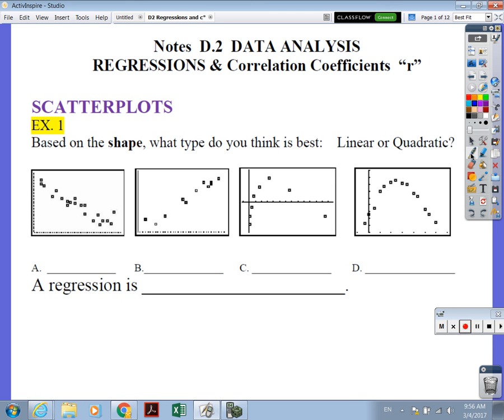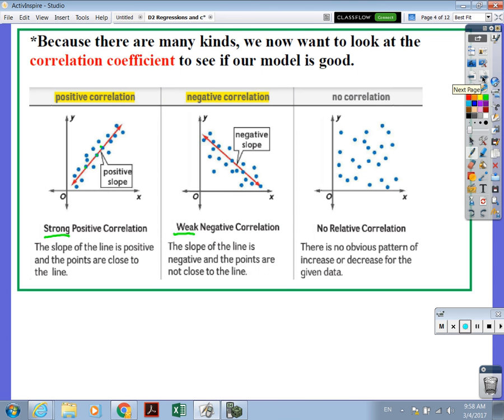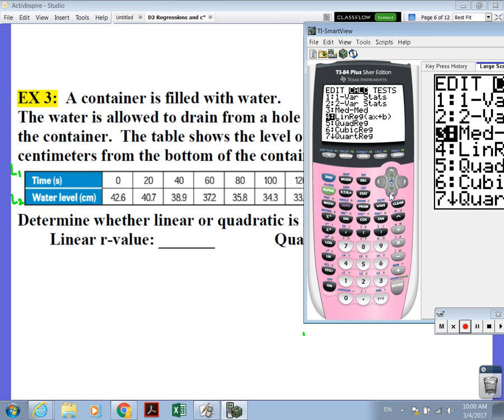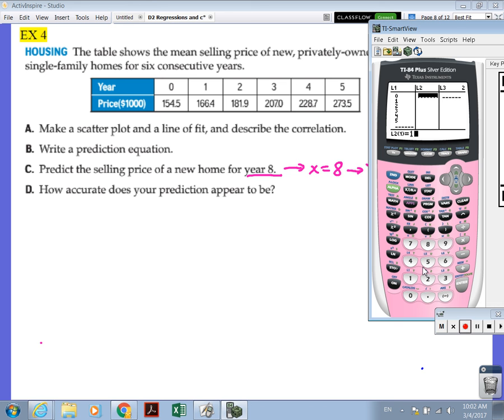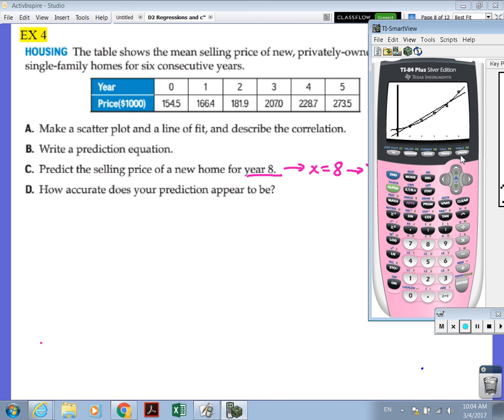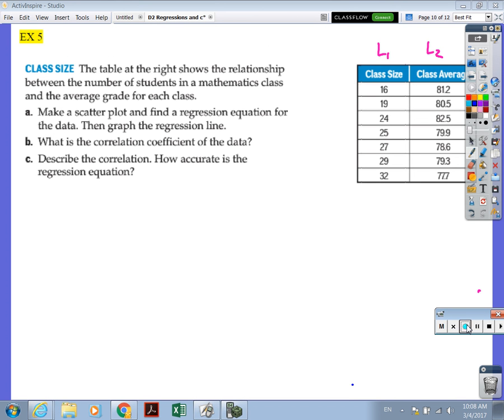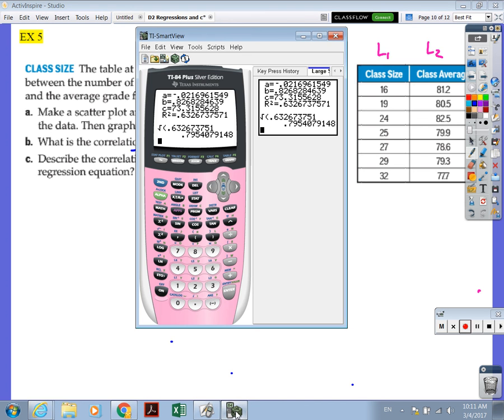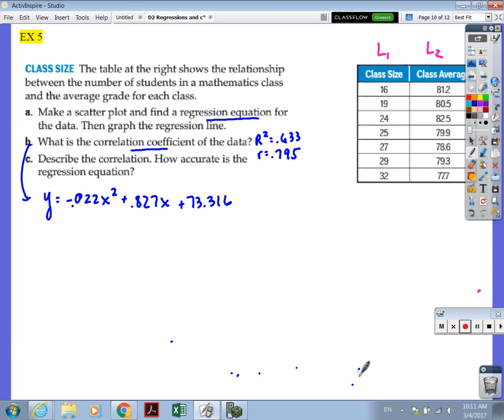Alg II Data Scatterplots and r value